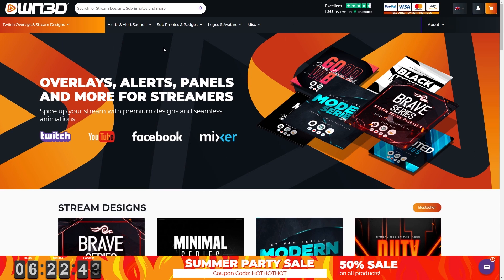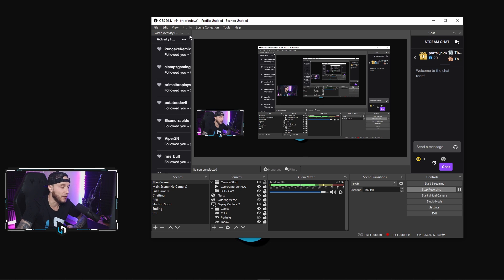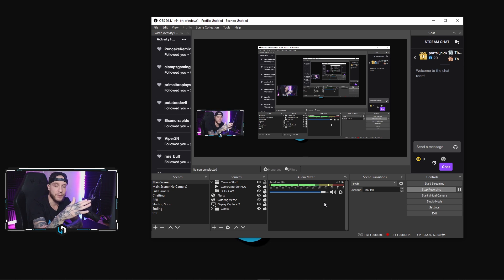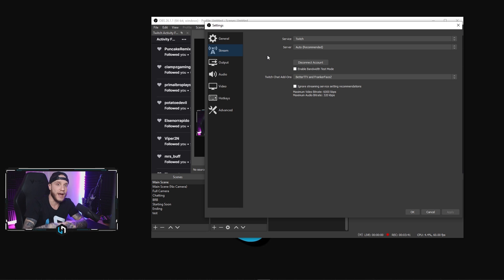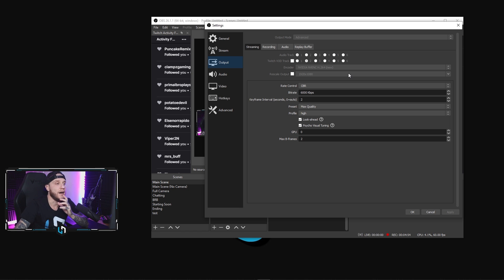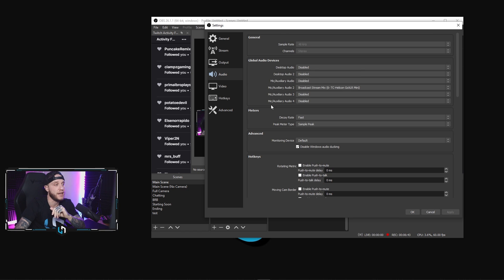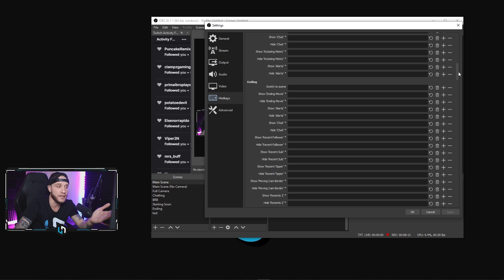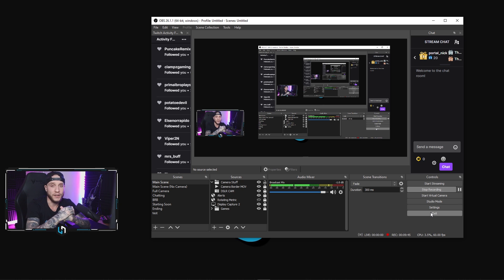Best OBS Streaming Settings Guide ⚙️ 2021 Edition ⚙️ Full Setup & Tutorial